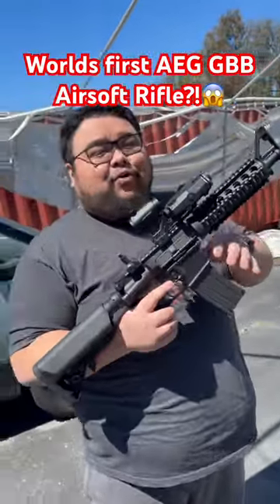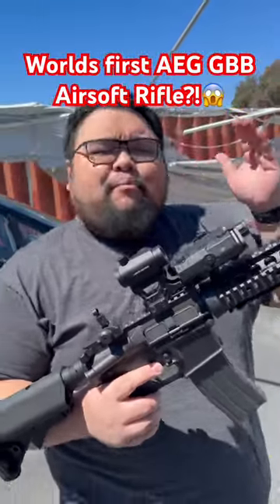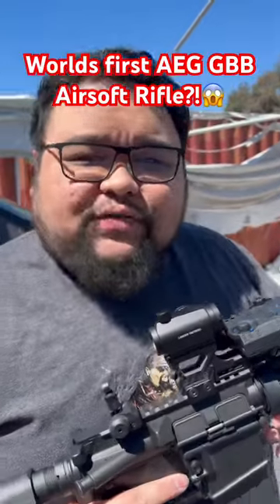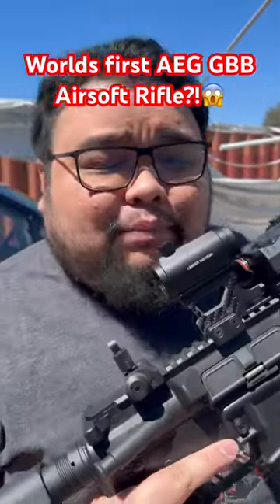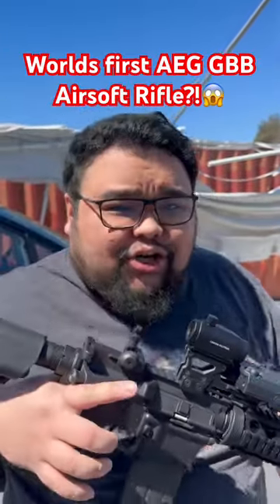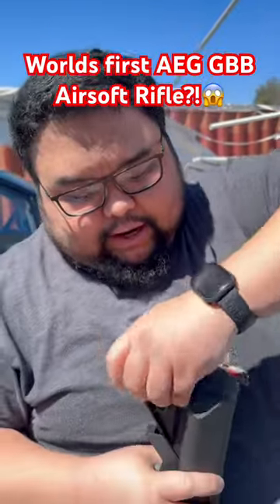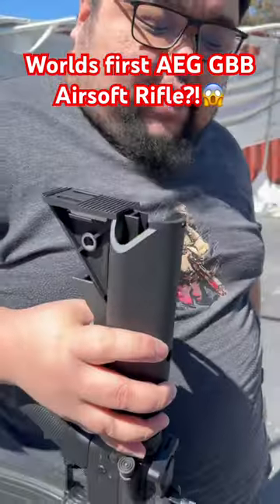AEG GBB Airsoft Rifle?!??